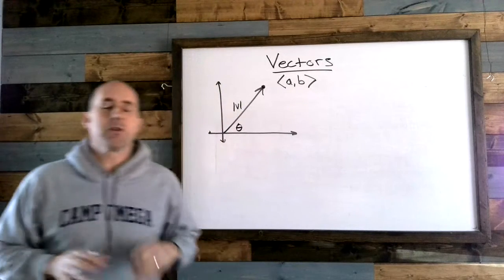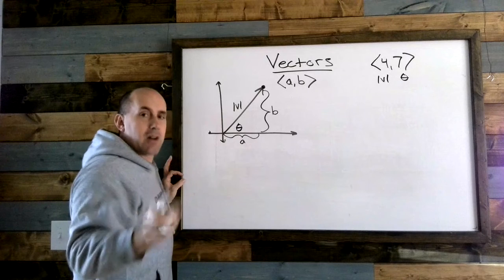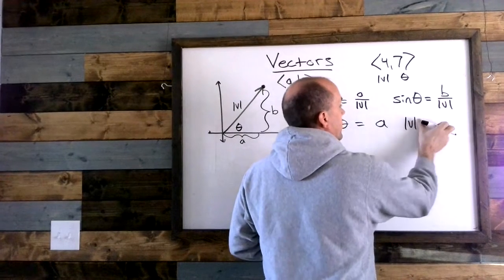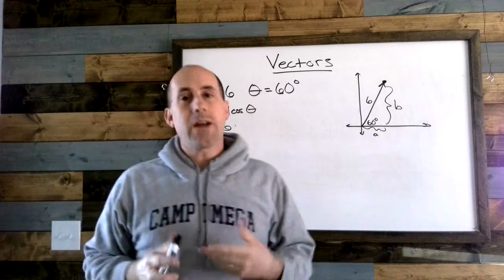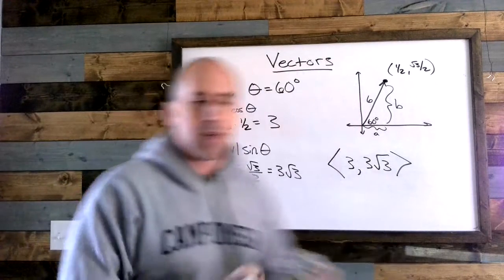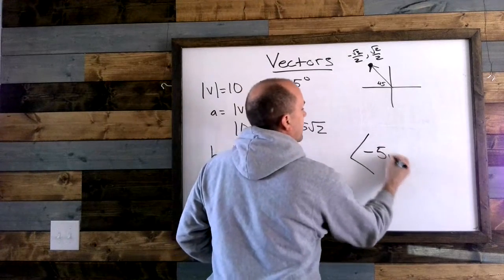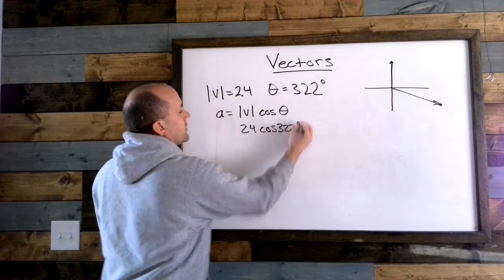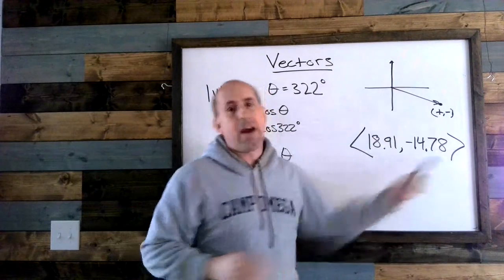College Trigonometry Vectors Video 2